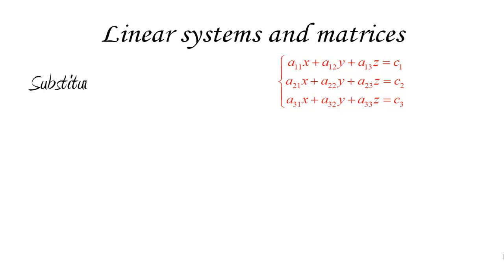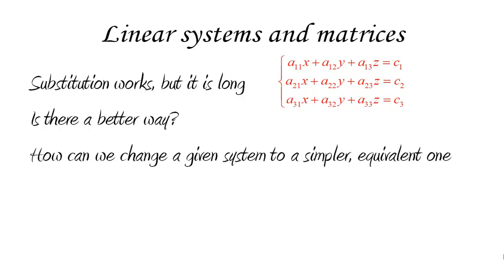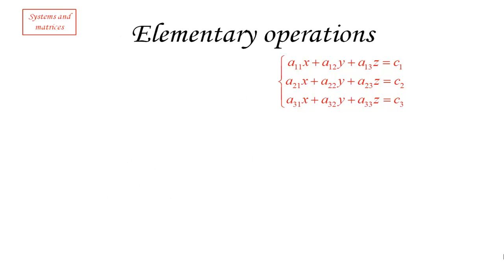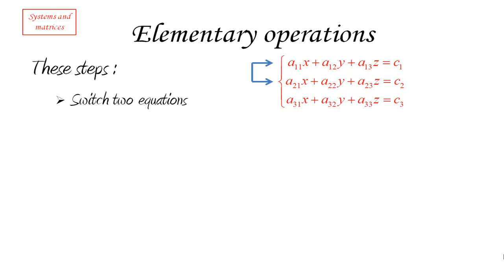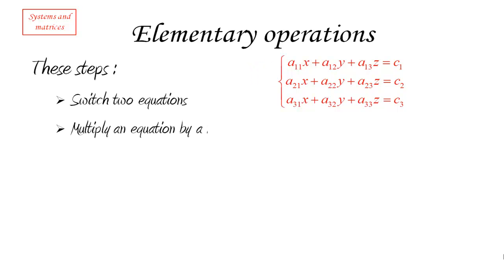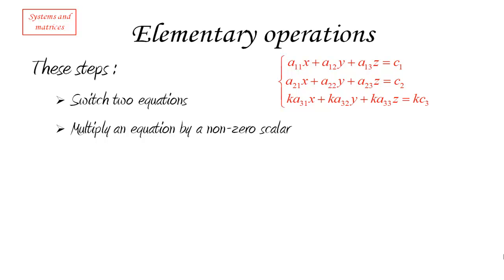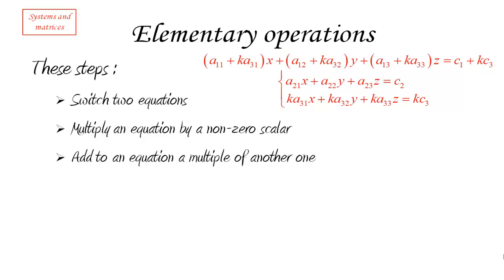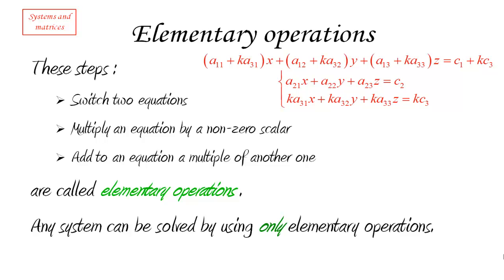Linear systems and matrices 1